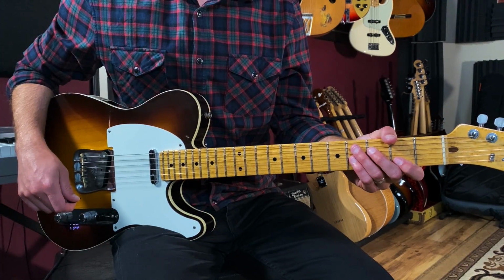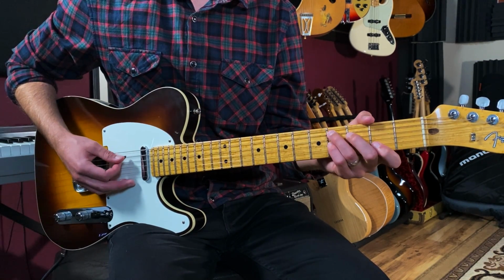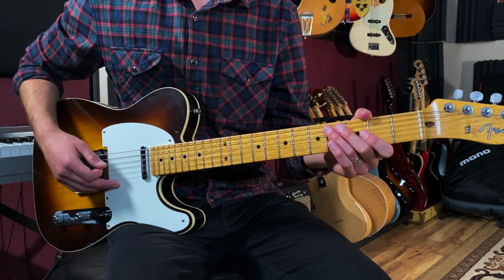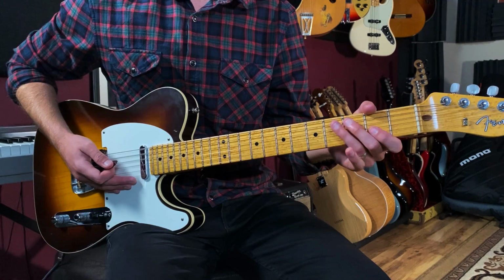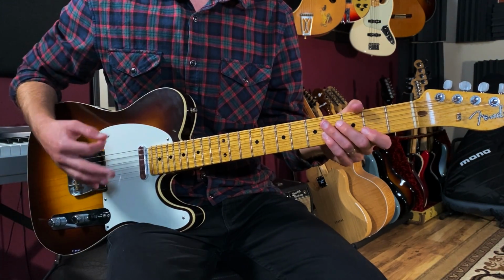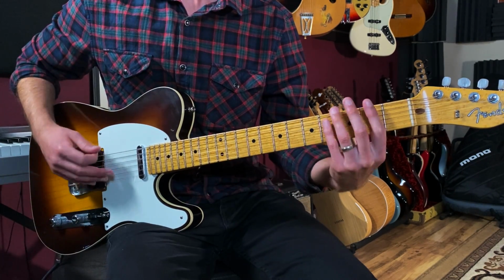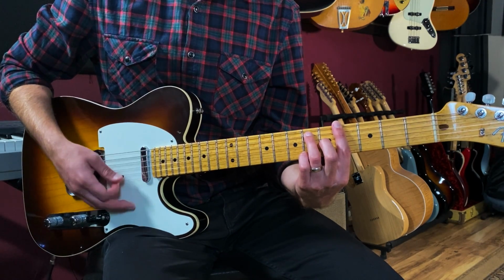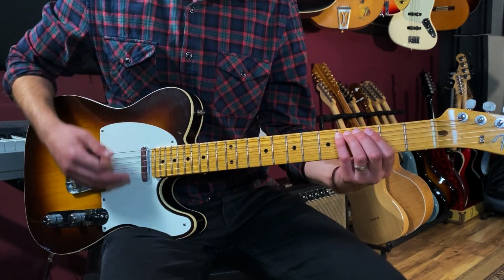Born Under A Bad Sign Guitar Lesson (Albert King)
Here’s a timeless staple of the blues.

In fact, I think every blues guitar player should know how to play at least one version of it. This gem has been covered by many great artists.

But the first version was released by one of the kings of the blues, Mr. Albert King.

Below we’ll dive into the song’s history, and how to play a few classic versions.

So grab your guitar and let’s dive into this “Born Under A Bad Sign” guitar lesson.

Who wrote Born Under A Bad Sign?

"Born Under a Bad Sign" was written by Booker T. Jones and William Bell. Booker T. Jones, a multi-instrumentalist and leader of the band Booker T. & the M.G.'s, composed the music. William Bell, a renowned soul singer and songwriter, wrote the lyrics.

The song's lyrics describe a man who believes his life has been plagued by bad luck since birth. The phrase "born under a bad sign" suggests astrological misfortune, and being born into the blues.

The song was first recorded by Albert King at the Stax Records studio in Memphis, Tennessee. It was released as a single in 1967 and also appeared on King’s album of the same name, "Born Under a Bad Sign," which was released the same year.

The recording featured Booker T. & the M.G.'s as the backing band, with additional horns provided by the Memphis Horns. Steve Cropper (guitar), Donald "Duck" Dunn (bass), and Al Jackson Jr. (drums) were part of the session, delivering an iconic and influential performance.

The song helped establish Albert King as a major figure in blues and significantly boosted his career. The track became one of King's signature songs and a staple in his live performances.

Born Under a Bad Sign" has been covered by numerous artists across different genres, including notable versions by Cream, Jimi Hendrix, Paul Rodgers, and Etta James. Each rendition has brought something unique, further etching the song's status as a blues standard.

What Key Is Born Under A Bad Sign?
Albert King’s version is recorded in the key of C#. While Eric Clapton’s version with Cream is in the key of G.

Both are in major keys, but they are based on dominant 7th sharp nine chords. Which is a common sound in the blues. This blends the tonalities of major and minor. But again, Albert King is in C# major, and Eric Clapton with Cream is in G major.

Born Under A Bad Sign Chords
Let’s take a look at the chords first from Albert King’s iconic version. There are only 3 chords you’ll need to know C#7, G#7, and F#7. Let’s take a look at a few ways you could play these chords on the fretboard.

Albert King Born Under A Bad Sign Guitar Lesson Chapters

0:00 - Introduction
1:18 - Intro riff breakdown
3:43 - 8 bar chorus progression
6:09 - Verse breakdown
8:00 - Guitar solo section
9:57 - 2 bar vamp for ending
10:25 - Congrats, here's what to do next

🎤Lyrics:

Born under a bad sign
Been down since I begin to crawl
If it wasn't for bad luck
You know I wouldn't have no luck at all
Hard luck and trouble is my only friend
I've been on my own ever since I was ten
I can't read, haven't learned how to write
My whole life has been one big fight
I been down since I begin to crawl
I say I wouldn't have no luck at all
I ain't no lyin'
You know if it wasn't for bad luck
I wouldn't have no kinda luck
If it wasn't for real bad luck
I wouldn't have no luck at all
You know, wine and women is all I crave
A big-legged woman is gonna carry me to my grave
I tell I wouldn't have no luck at all
Yeah, my bad luck boy
Been havin' bad luck all of my days, yes